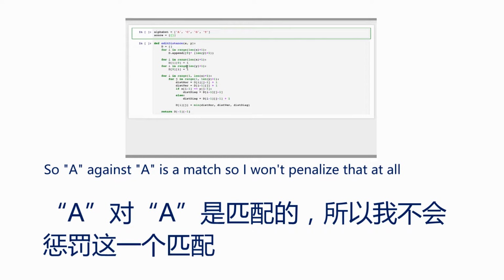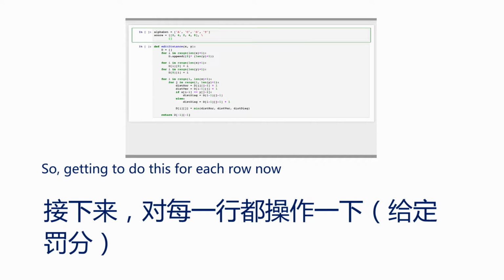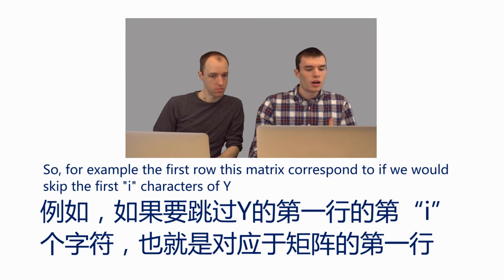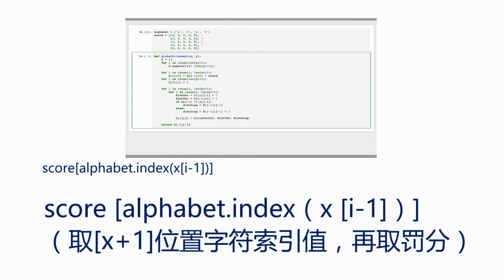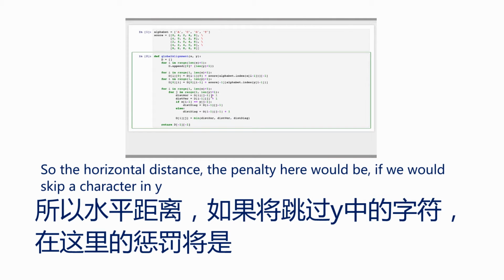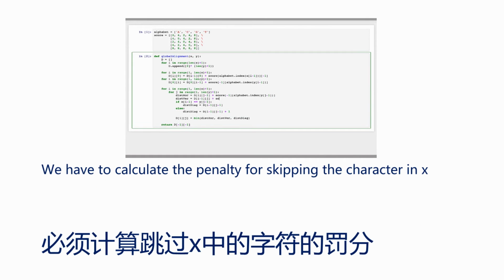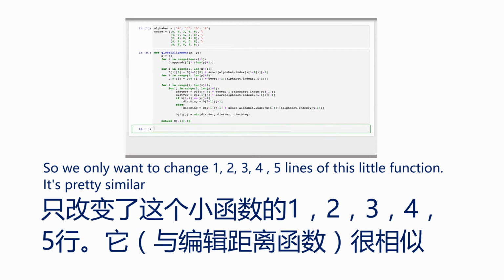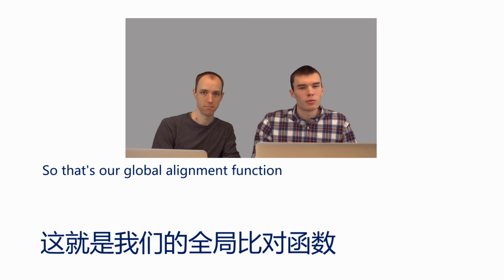A24：实现全局比对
Thank Mr. Ben Langmead for making this interesting video.  I add Chinese and English subtitle for Chinese people easily understand this video.

介绍在基因序列比对中的全局比对的python实现程序